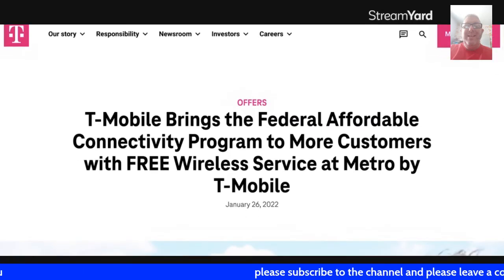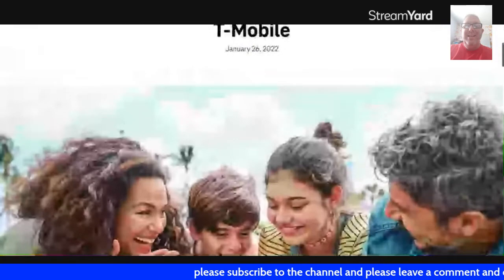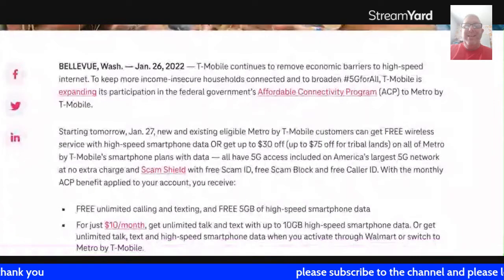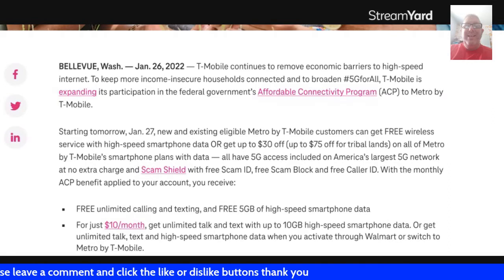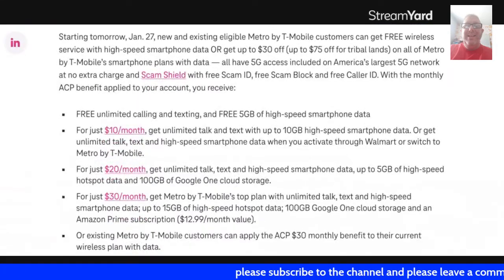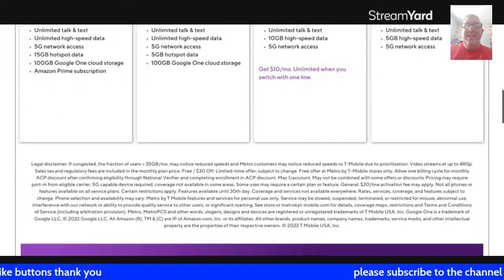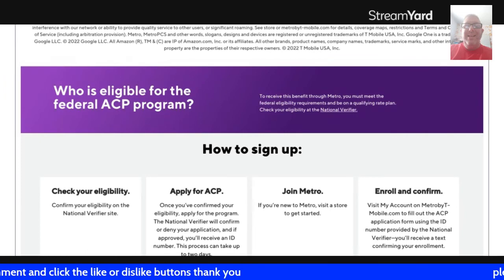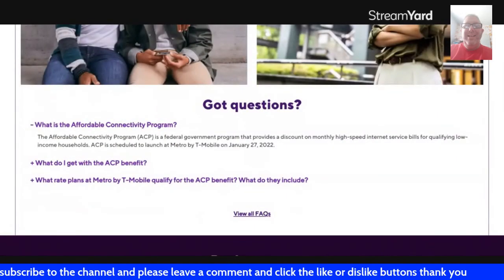T mobile brings the Federal affordable connectivity program with free wireless service at Metro by T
this an article from T-mobile about the affordable connectivity program for metro by T-mobile